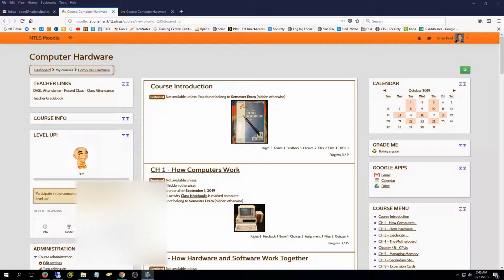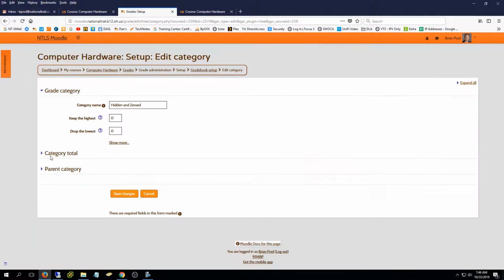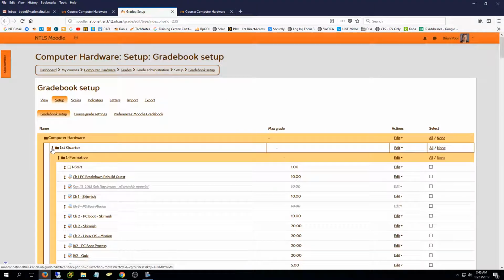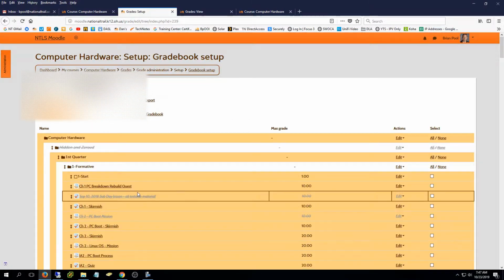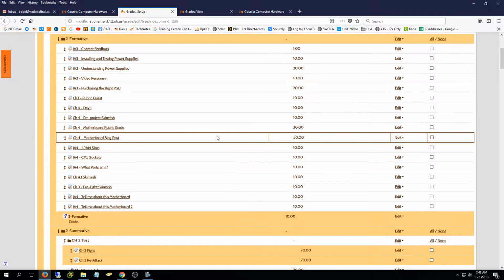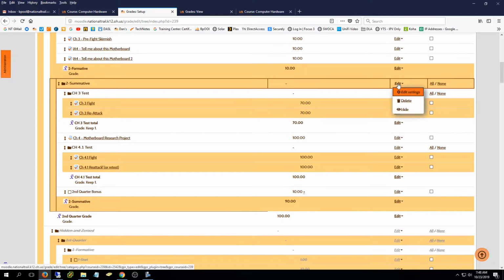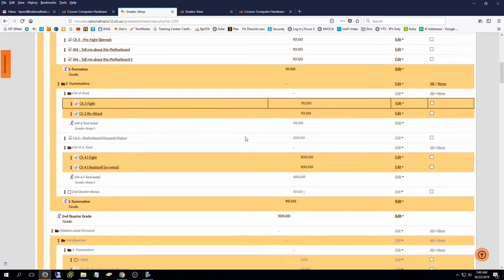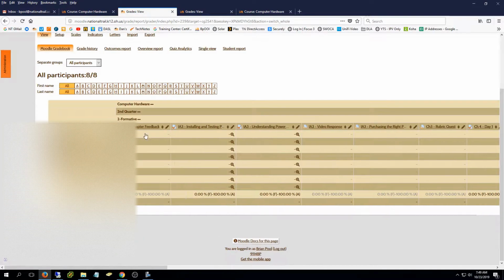Rolling Moodle over from one quarter to the next (2019 version)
There is a newer version of this video!